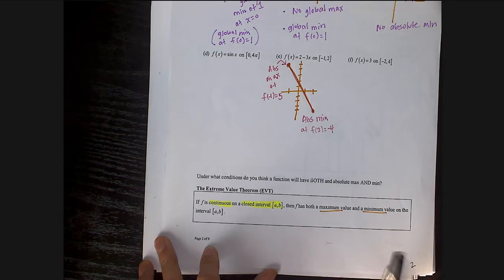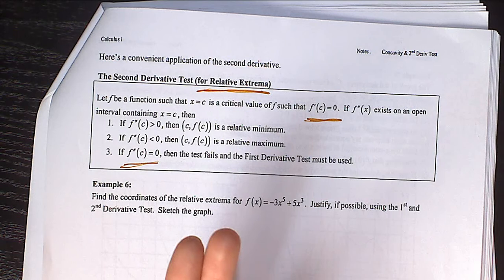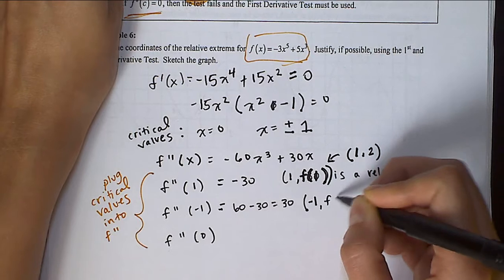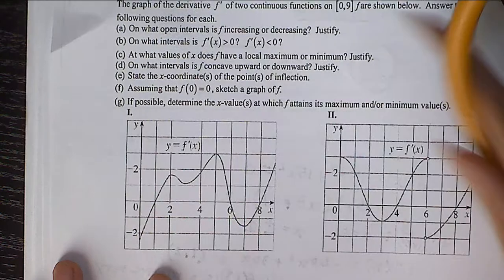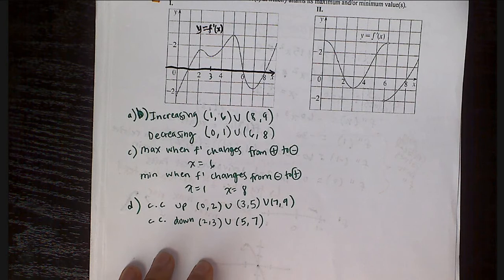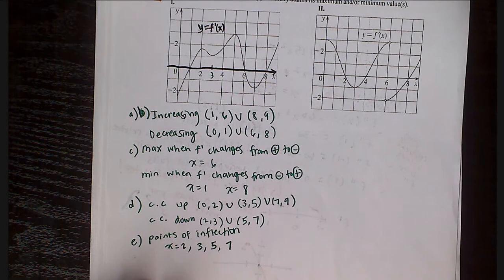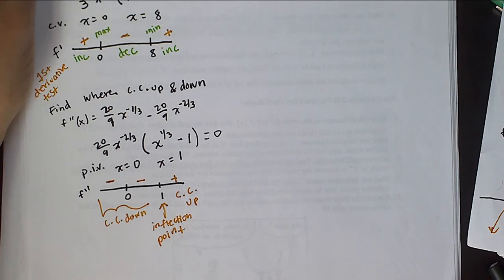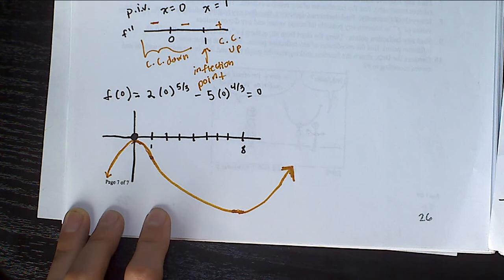2nd Derivative Test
Testing for relative extrema using the 2nd derivative test. Graphing f(x) from the graph of f'(x) and from the equation of f(x).